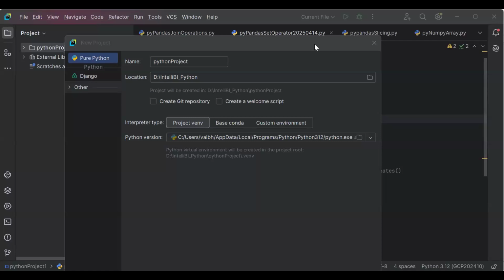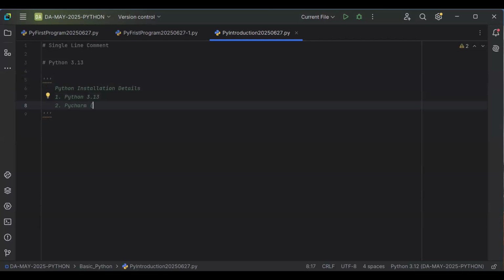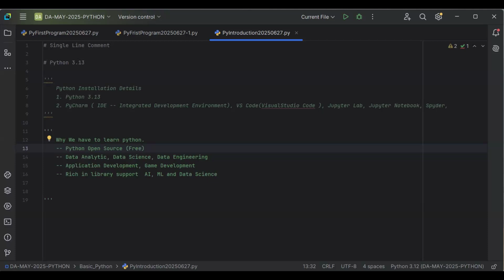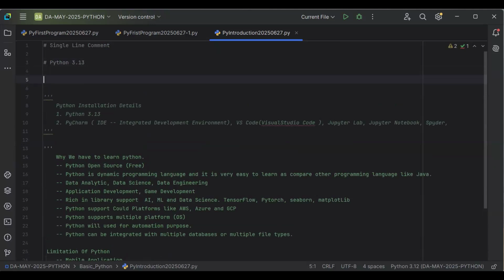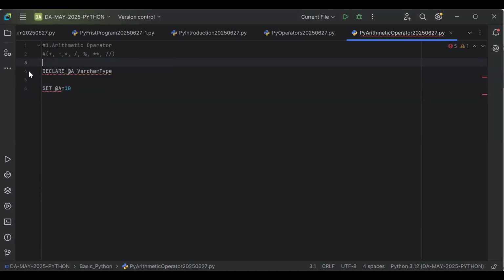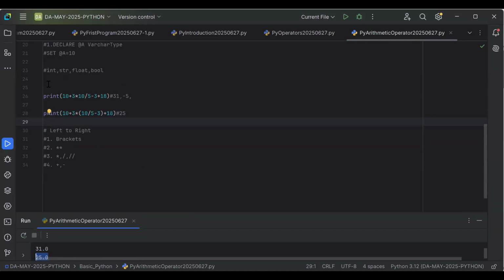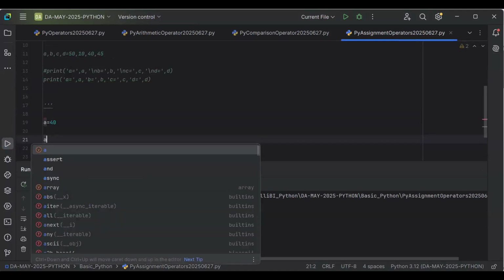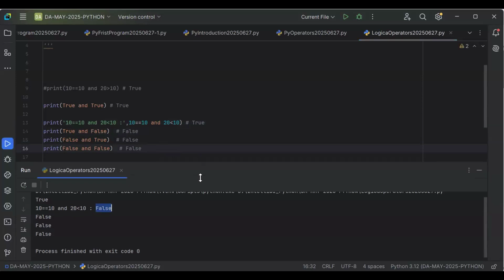Python Full Course Introduction | Start Your Data Science & AI Career in 2026 | Beginner Friendly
Welcome to the First Session of Python Training!

In this video, we explain:
✔ Why Python is important in 2026
✔ Career opportunities in Data Science, AI & Cloud
✔ Who should learn Python?
✔ Course roadmap for beginners

Python is one of the most powerful programming languages used in:
- Data Science
- Artificial Intelligence
- Azure Cloud
- Automation
- Web Development

If you are a student, working professional, or looking to switch your career into IT, this video will help you understand how to start.

📍 Location: Pune
🎯 Courses Available:
- Azure Data Engineer
- Data Analyst
- Generative AI
- Agentic AI
- Python Programming